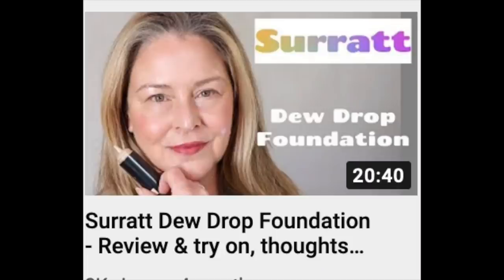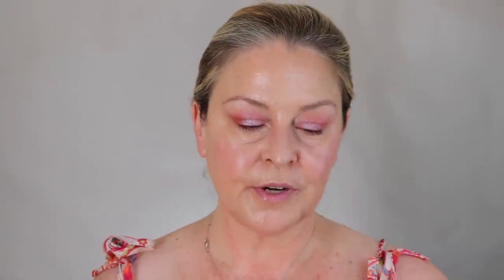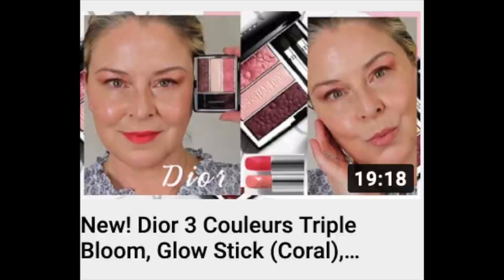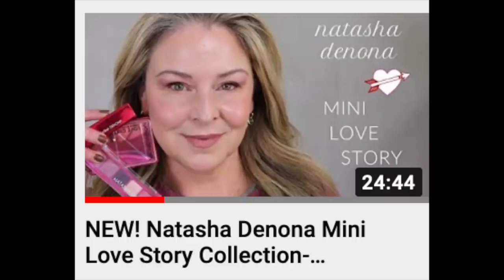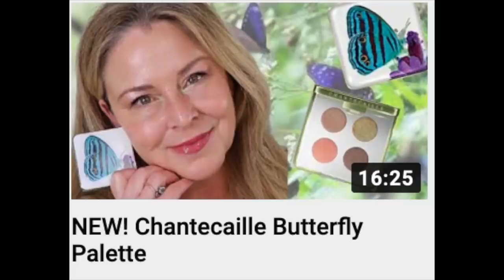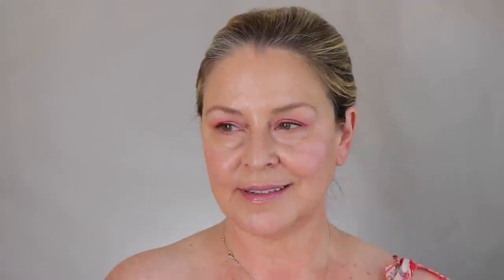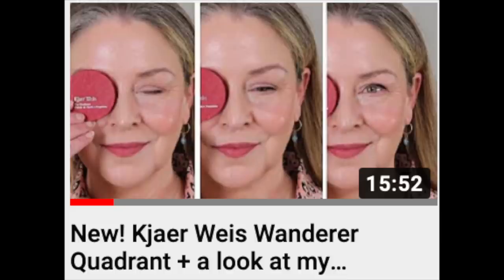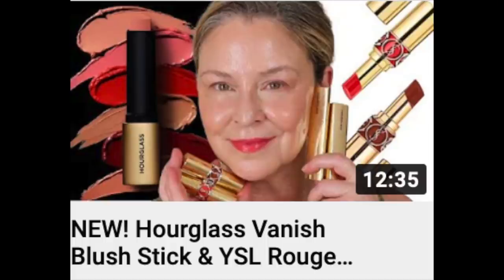That Was Then...This Is Now! Updates on purchases of the last few months...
Look here will be up in a few days...just a Spring Look!

Surratt Beauty Dew Drop Foundation
Rare Beauty Stay Vulnerable Melting Blush
Rare Beauty Stay Vulnerable Liquid Eyeshadow
Rare Beauty Stay Vulnerable Glossy Lip Balm
Chanel Rouge Allure Laque
Dior Icone Velvet Lipstick
Becca Light Shifter Dewing Skin Tint
Becca Finishing Veil Finishing Powder
Natasha Denona Mini Love Palette
Natasha Denona I Need A Nude Amarosa
Natasha Denona Love Cheek Duo
Fenty Soft Matte Powder Foundation
Chantecaille Future Skin Cushion Foundation
Chantecaille Butterfly Palette
Dior 5 Couleurs Denim
Clinique Even Better Clinical Serum Foundation
Clinique Even Better All Over Concealer
Saie Glowy Supergel Dewy Highlighter
Kosas Cloud Set Powder
Kosas Revealer Concealer
Shiseido Radiant Lifting Foundation (Quartz)
Viseart Love Letter Palette
Westman Atelier Lit Up Stick Brulee & Nectar
Suqqu Akekage Palette
Suqqu Lip Fog #4
Urban Decay Hydromaniac Foundation
Kjaer Weiss Wanderer Eyeshadow Palette
Nars Summer Solstice Eye Palette
Nars Sunkissed Cream Bronzer
Gucci Rouge de Beaute Brilliant Glow & Care Lip
Givenchy Prisme Libre Skin Caring Glow Foundation 3n250
Hourglass Vanish Blush Stick